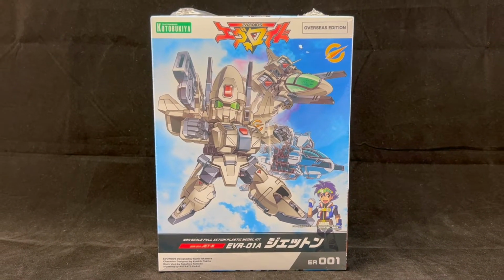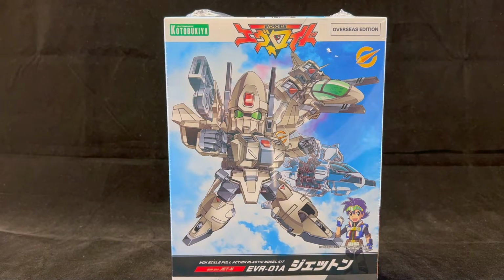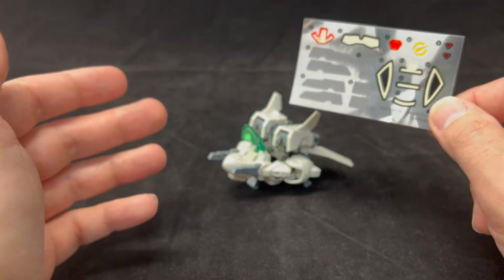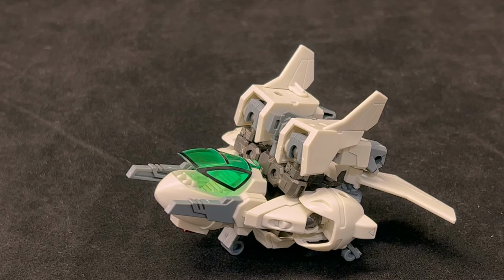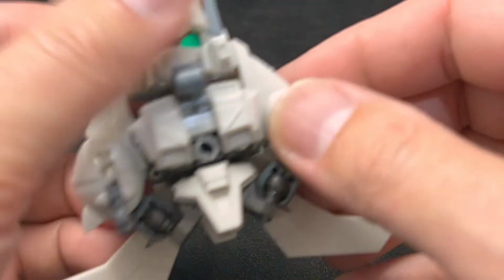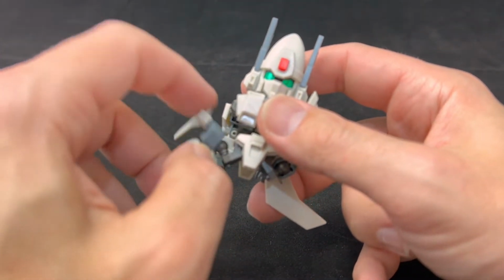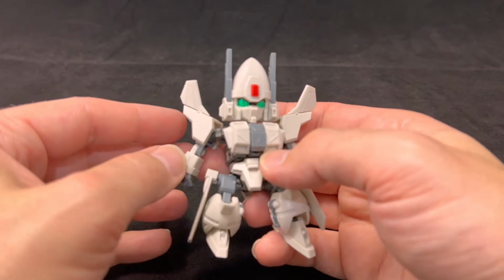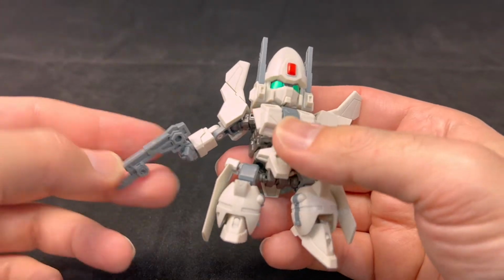KOTOBUKIYA Evoroids EVR-01A Jet-N Transforming Model Kit Review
A new series of plastic model kits featuring cool and cute chibi robots by mechanical designer Kunio Okawara has arrived! Evoroids EVR-01A Jet-N. Check out this super deformed gunpla.

More pics in instagram.